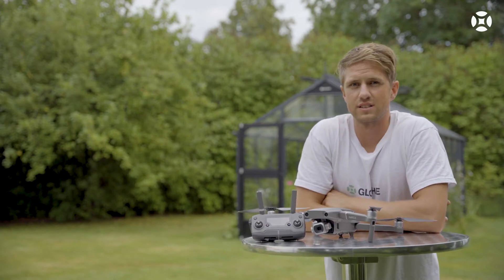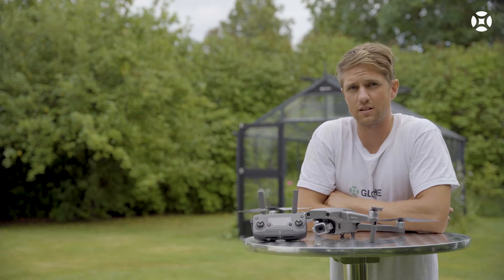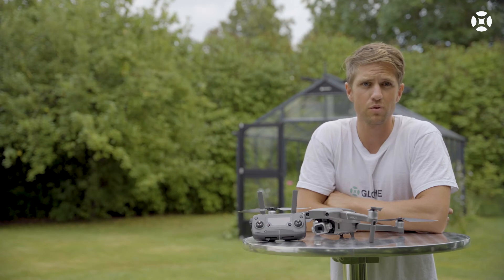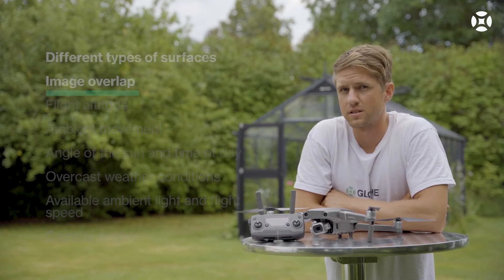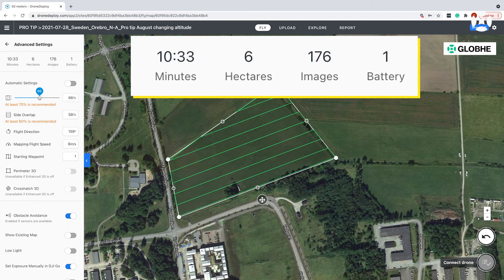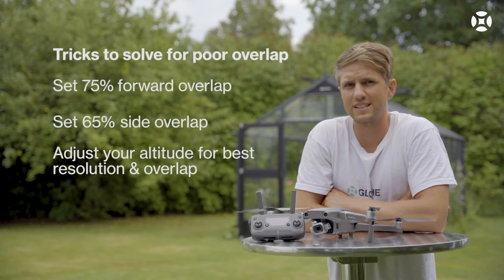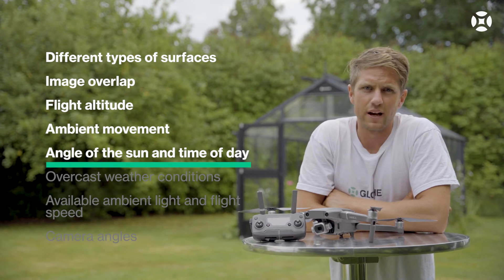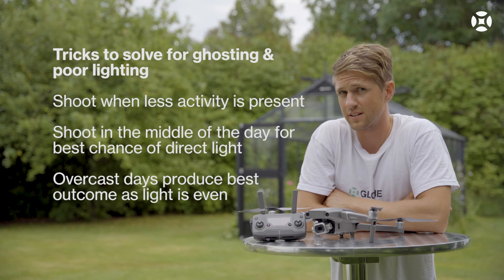PRO TIP #3 Mapping fundamentals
How to plan a mapping mission and understanding photogrammetry can sometimes be a bit overwhelming, and that's for good reasons, there are a lot of factors that affect the quality of a map and in this episode, we will cover a few of those.

To understand what camera settings work best for mapping check out our previous episode (Episode 2) covering exposure, shutter speed, and white balance

SUMMARY:
1. Really understanding the basics behind photogrammetry will help you make better decisions.
2. Adjust the altitude to fit what you are trying to achieve.
3. Fly higher if the surface is homogenous and fly lower if the map needs high resolution.
4. Keep the image overlap at about 75% front lap and 65% side lap to get good stitching.
5. Fly lower to get higher resolution, and fly higher to cover more ground faster.
6. Avoid flying at busy hours when there is a lot of movement.
7. Fly in the middle of the day when shadows are shorter.
8. Fly on overcast days to get even light and no shadows.
9. Adjust the speed to match the lighting conditions.
10. Avoid including photos with the sky in them.

Send us your questions about drone mapping and the Crowddroning by GLOBHE platform to and we will make sure to answer them in an upcoming episode. Don't forget to put "Question for Pro Tip YouTube video series" in the email heading.

GET FEATURED IN GLOBHE’S SOCIAL CHANNELS!